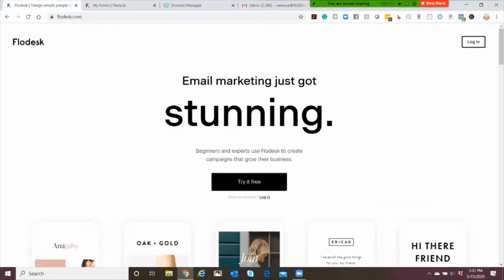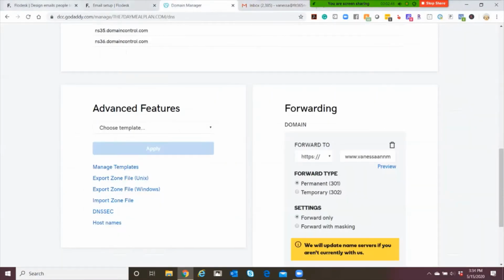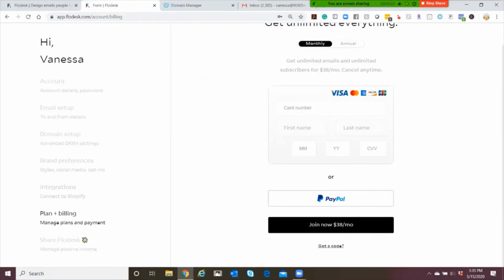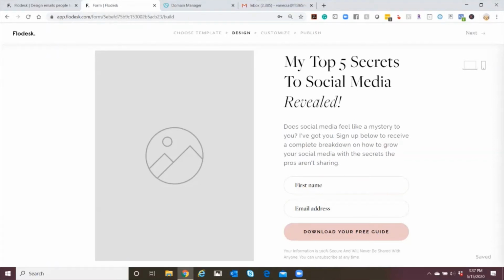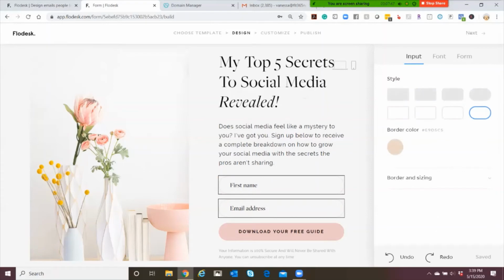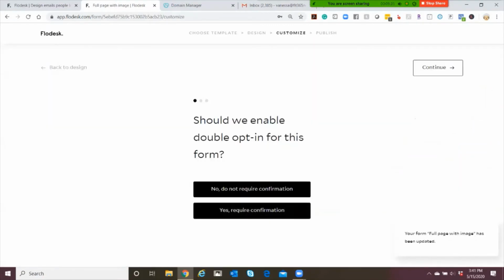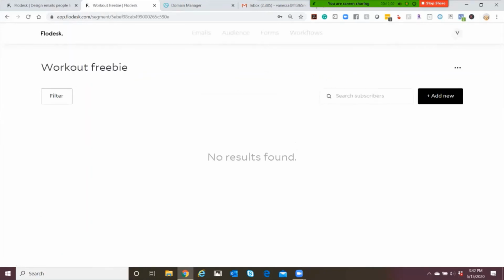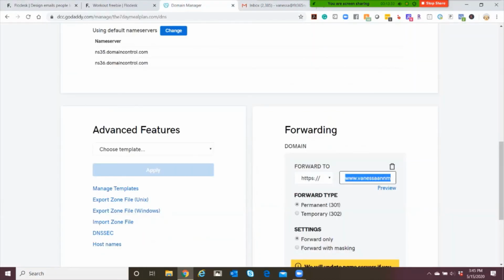Publishing a landing page with Flodesk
Social media marketing is so much sexier than doing the work of setting up a "freebie to email subscriber" system. But social media could end up breaking your heart and leave you lonely.

What do I mean by that? You don't own your followers on social media so if your account gets hacked or you get locked out of your account, all the hard work (and possibly ad money) has been wasted. 😖

In Part 2 of From Browsers to Buyers, I take you step-by-step on how to set up your Flodesk account and publish your first landing page.  With a few simple clicks, you will be ready to deliver your freebie from Part 1 by the end of the video.

Just a heads up, I only go through the techy part. To learn more about copy and content to use on your landing page and emails, check out the course Email with Ease with the Email Collection. (Check out the course

to snag it.

I am committed to teaching you how to keep up with your schedule and stay on task.

Let me provide you with strategies to be intentional with your limited time so you are not going back and forth from task to task. This only leaves you feeling overwhelmed and like you aren't living your fullest potential.

for money-making e-courses and digital downloads that will level up your business game.